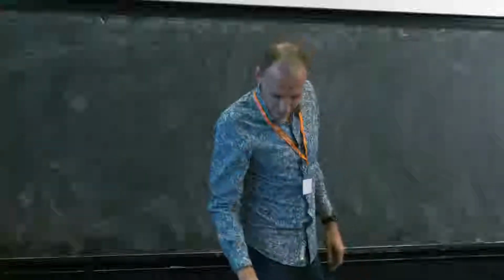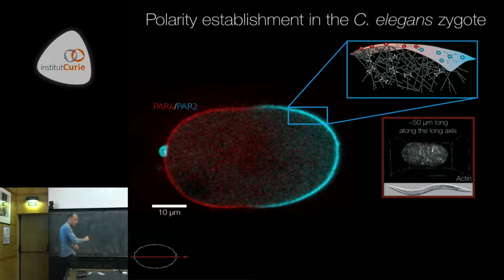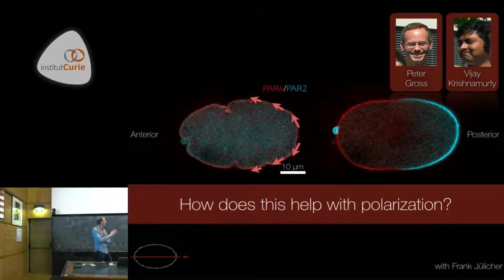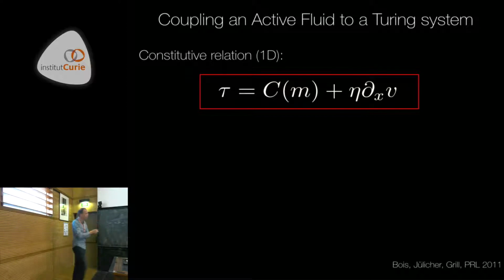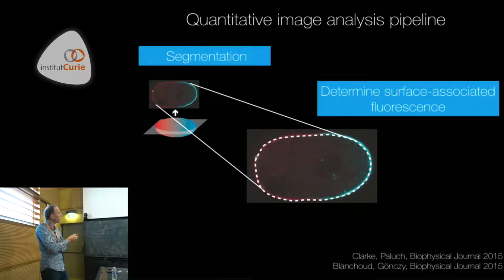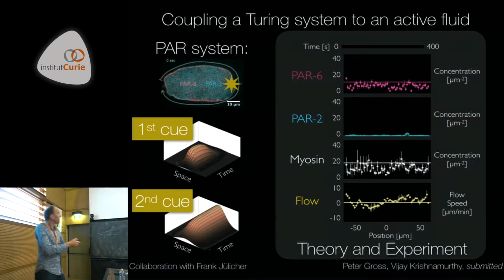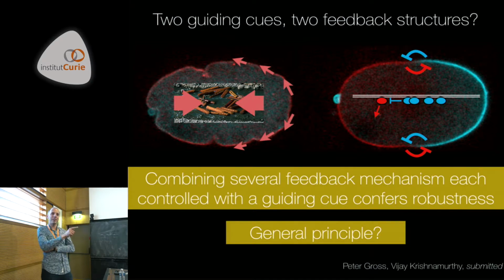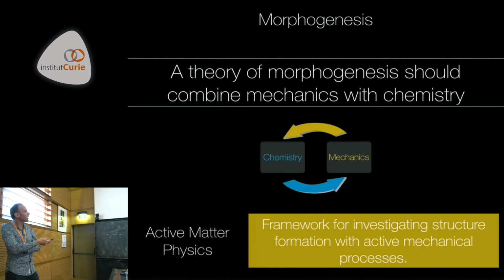Guiding self-organization during cell polarity establishment - Stephan Grill